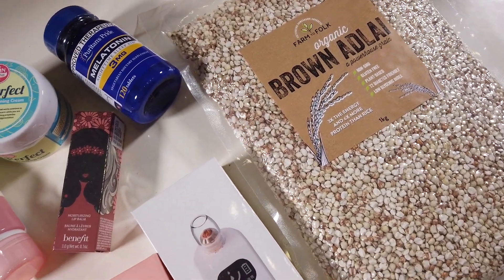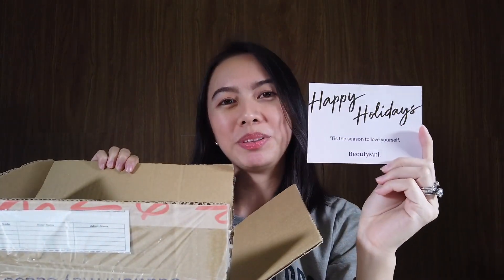My BeautyMnl 12.12 Haul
Greta's Junkyard is a lifestyle blog and online shop by Gretchen Gatan.